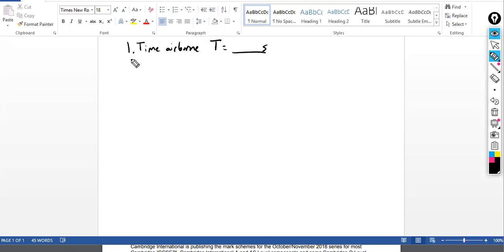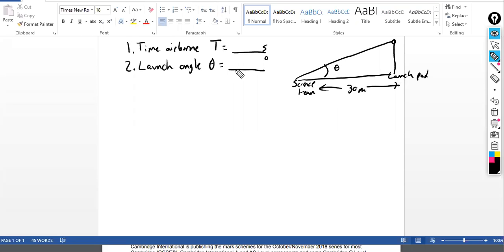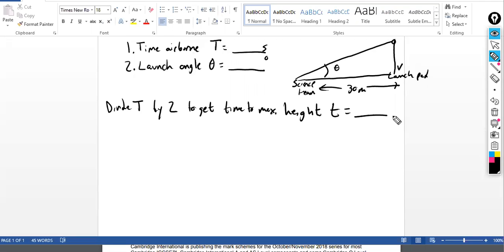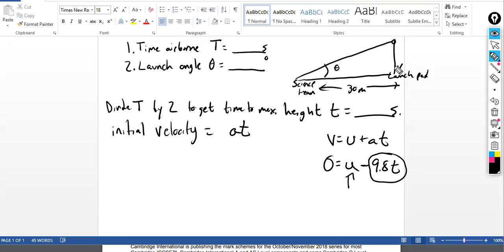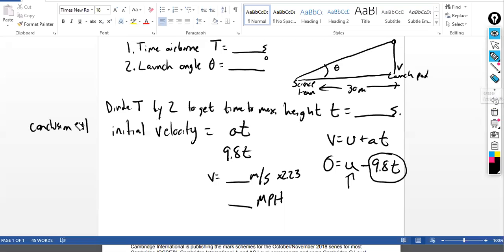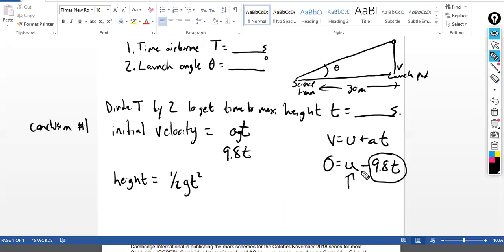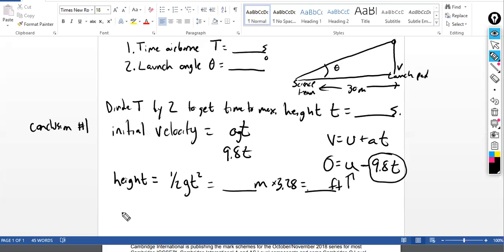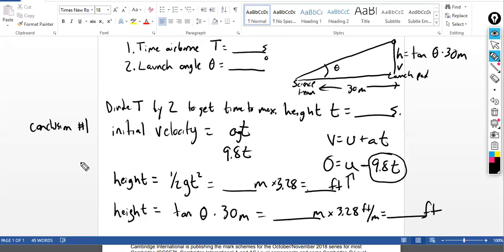Midterm Spring Term 2021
A quick explanation about how to determine the initial velocity and height of a rocket launch.